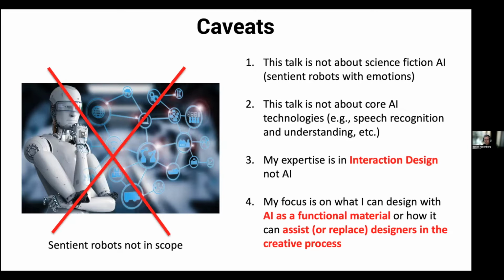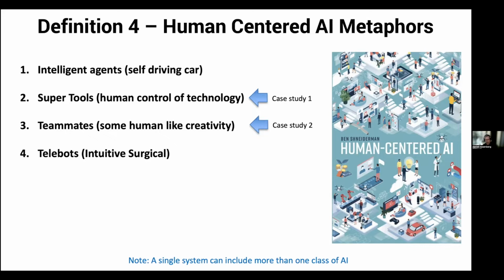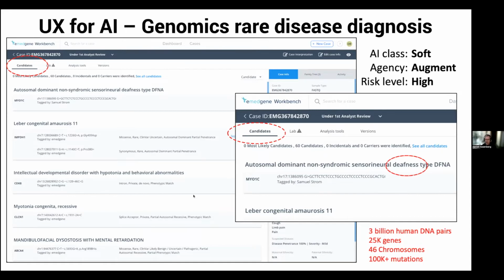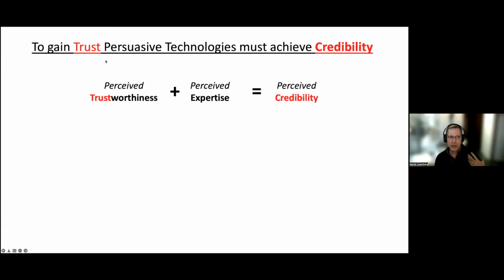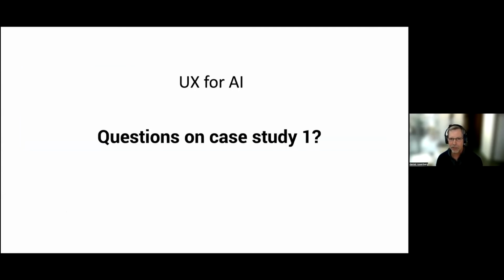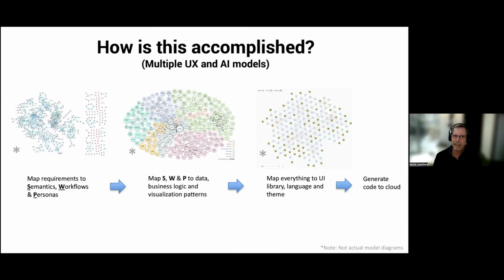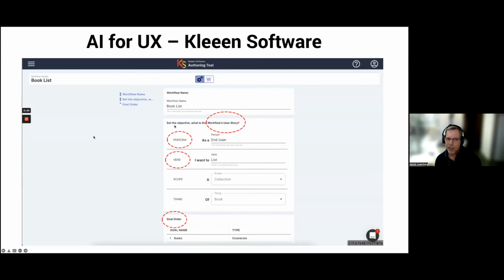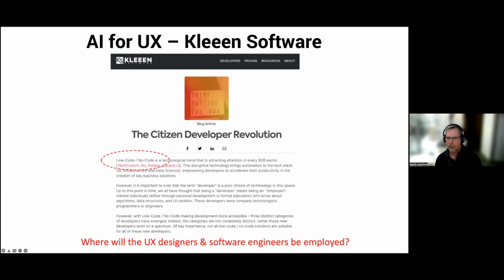Design Management International lecture series with Daniel Rosenberg about designing with and for AI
Daniel Rosenberg is a UX consultant and adjunct professor of HCI at San Jose State University. In his lecture he shared how rapid advances in Artificial Intelligence and machine learning are transforming the world in many ways. Daniel showed our students how AI is changing design processes and the skills designers need. His advice: be a Lifelong Learner, because everything is changing all the time.

The Lucerne University of Applies Sciences and Arts is Central Switzerland’s largest tertiary-level educational institution. It offers education and continuing education programmes and conducts research in the disciplines of Engineering and Architecture, Business, Computer Science and Information Technology, Social Work, Art and Design, and Music.